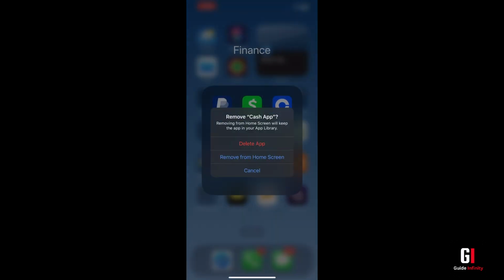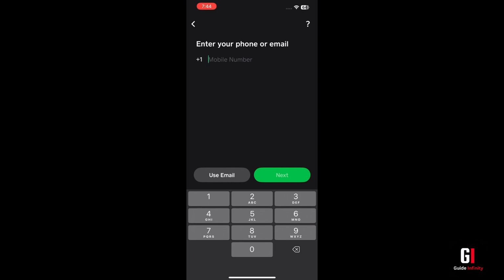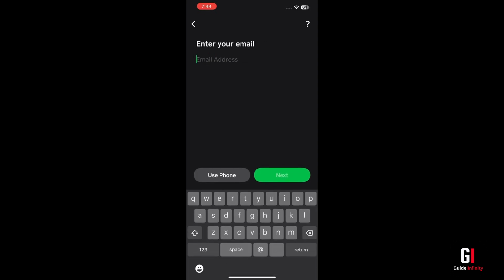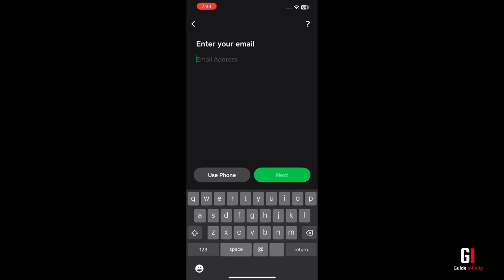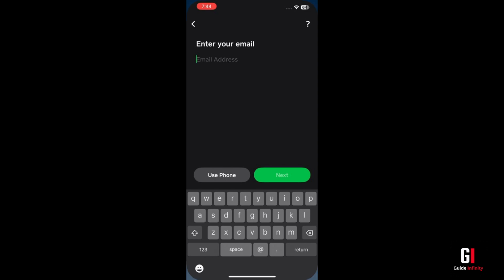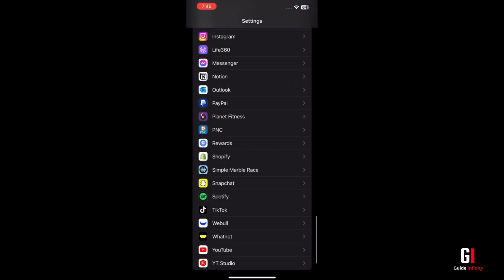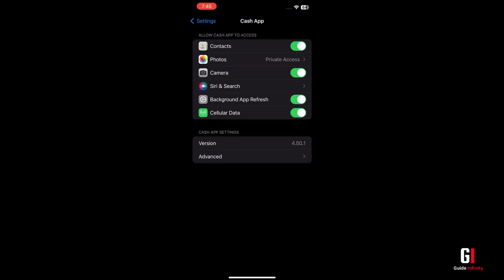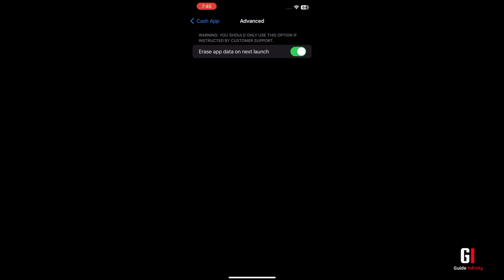How To Fix Cash App "Sorry You’re Not Able To Sign Up At This Time"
In this video I will show you How To Fix Cash App "Sorry You’re Not Able To Sign Up At This Time"